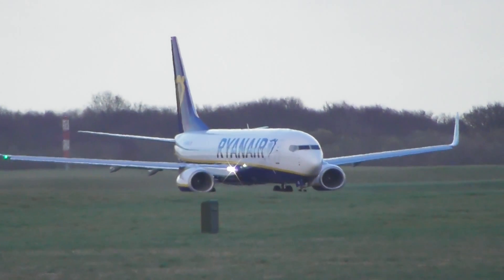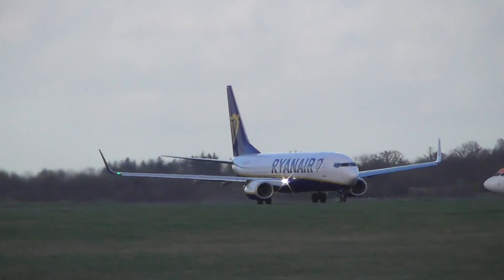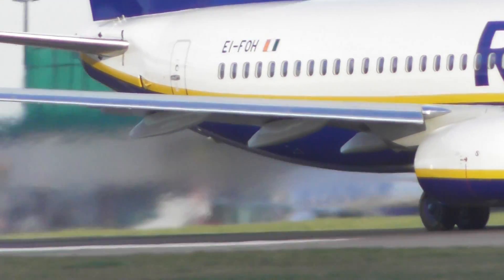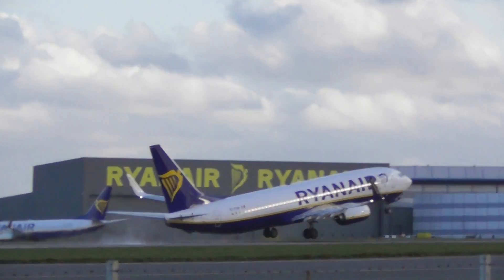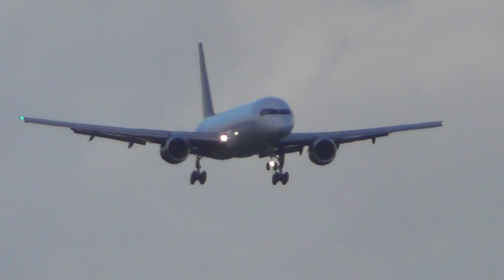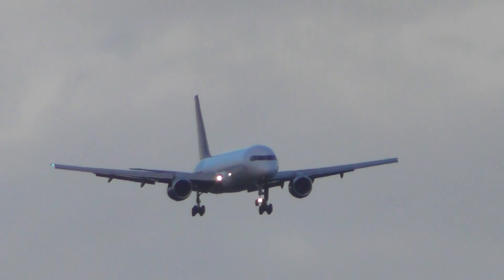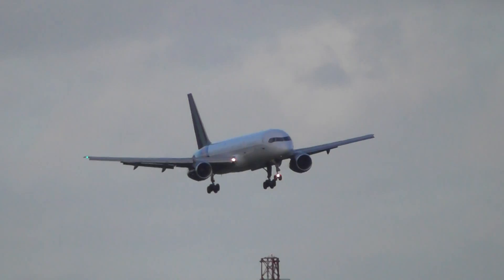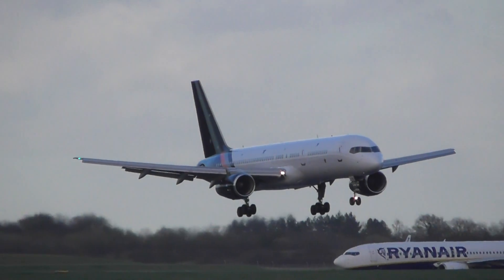good Titan airways boeing 757 G ZAPX lands London stn Airport 27mar16 611p from chambery